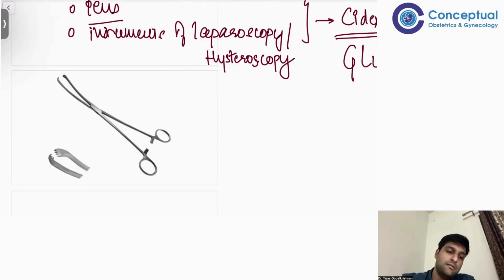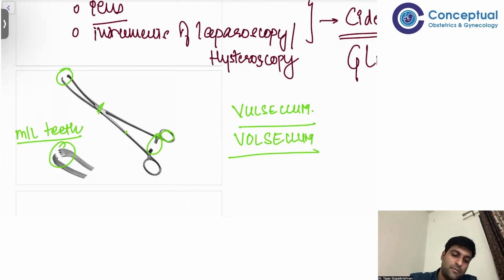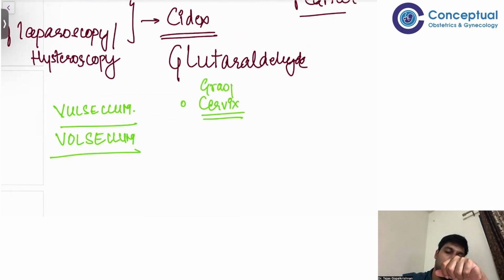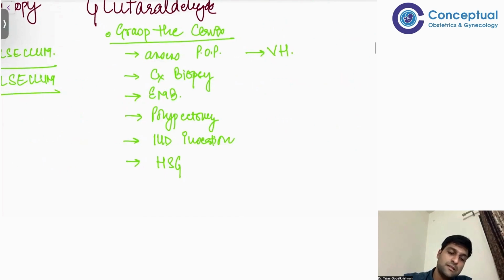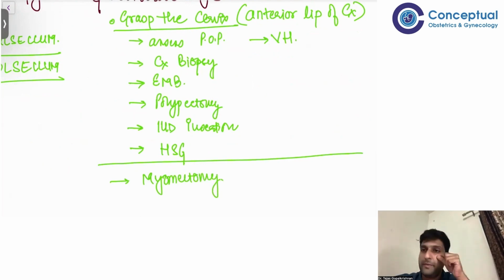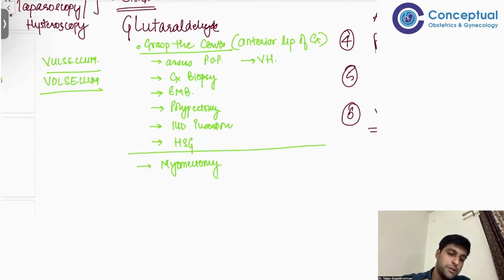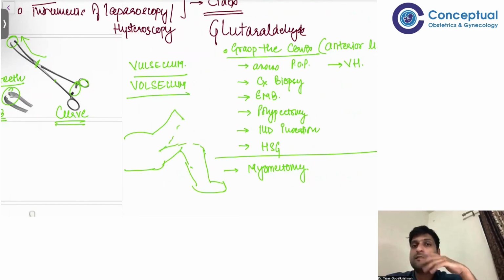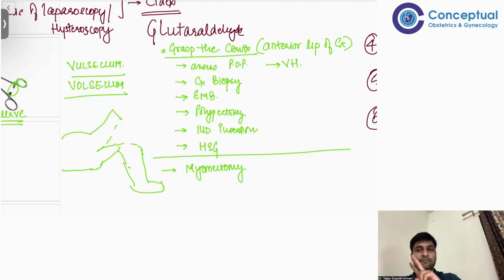An Essential Guide for OBG Residents on Vulsellum Forceps by Dr. Tejas Gopalkrishnan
In this detailed session, Dr. Tejas GopalKrishnan breaks down the vulsellum forceps, a crucial instrument in obstetrics and gynecology. Whether you're an OBG resident, this video provides practical insights to enhance your clinical skills and exam preparation.

What You'll Learn:
➡️ Structure and mechanism of vulsellum forceps
➡️  Key applications in obstetric and gynecological procedures
➡️ Practical tips for handling and using the instrument in clinical settings

Dr. Tejas GopalKrishnan’s clear and concise explanation helps you understand the instrument’s significance in both theoretical and practical aspects of OBG practice.

📚 Stay ahead in your residency—watch now!
[ dr. raina Chawla, obstetrics gynecology, women's health, pregnancy, gynecological surgery, ob gyn residents, ob gyn practitioner, Residency Program, eConceptual, conceptual obg, Conceptual OBG app, Vulsellum Forceps ]